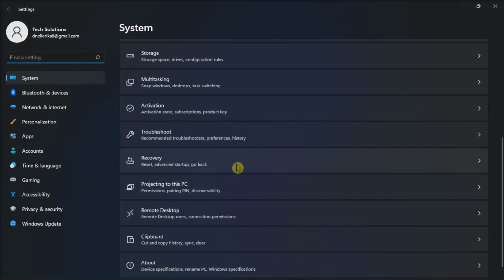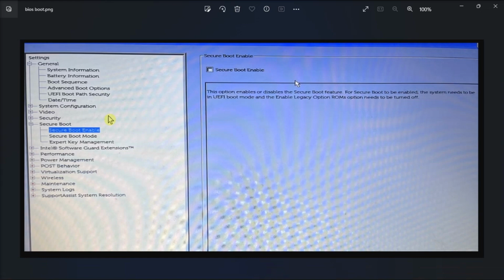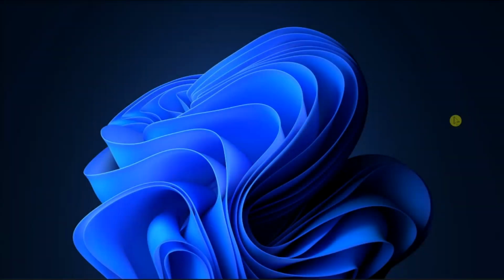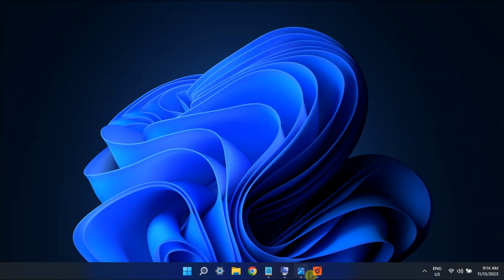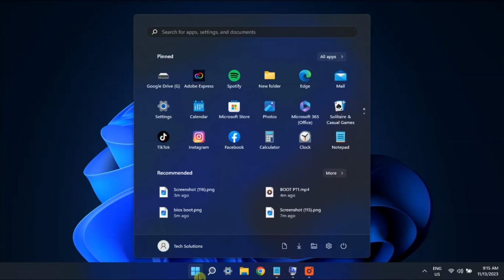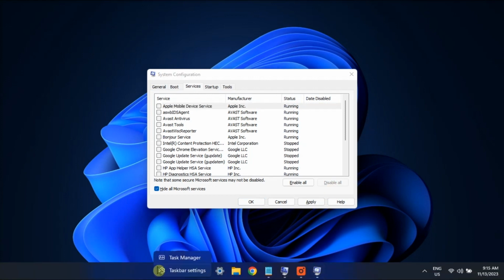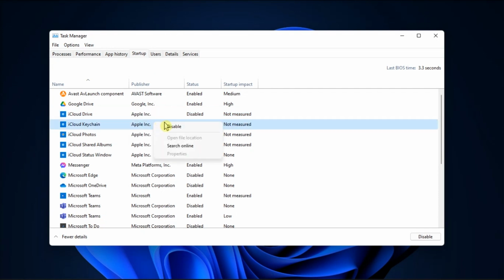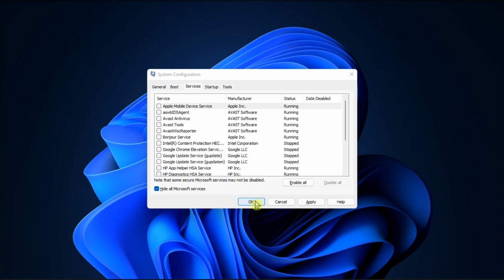[SOLVED] 'Secure Boot State Unsupported' Error in Windows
Secure Boot, a default security feature on most computers, helps ensure the installation of only trusted applications. However, during the Windows 11 installation, you might encounter the "Secure Boot state unsupported" error. Typically, this error arises when TPM is disabled on your computer. If you're experiencing this issue, follow the solutions provided to troubleshoot and resolve the problem permanently.